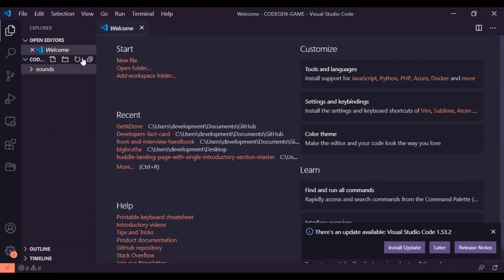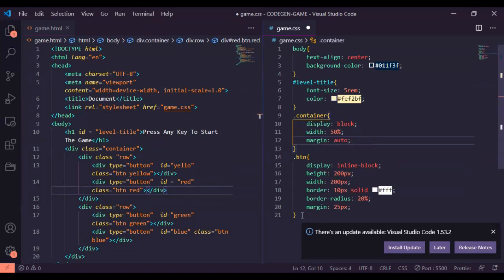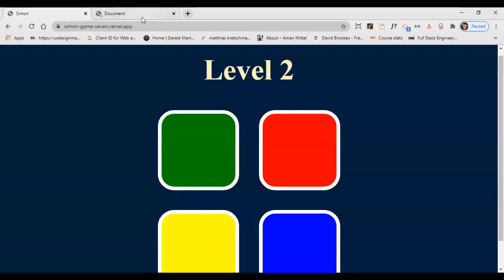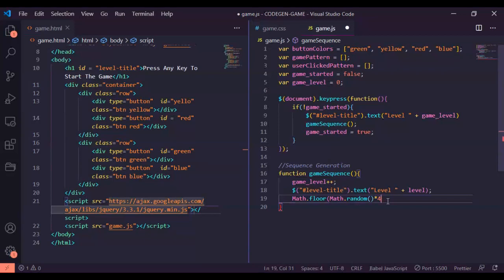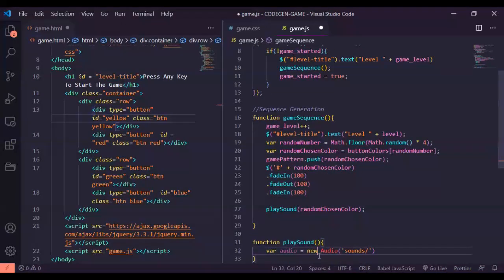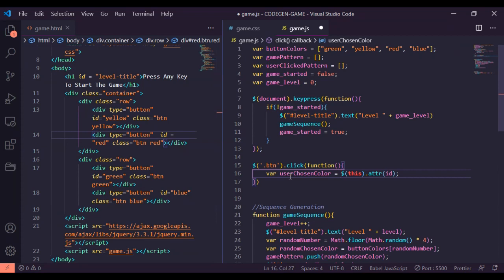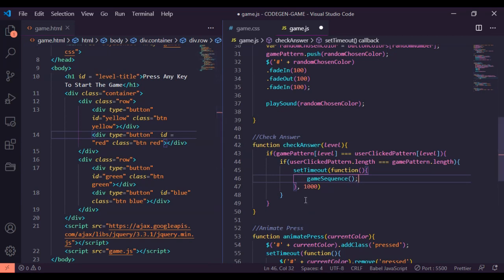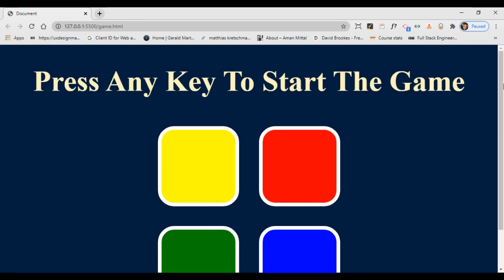Let's Build a Game